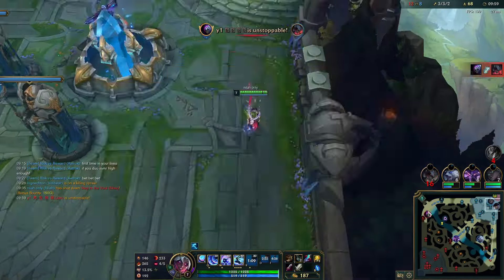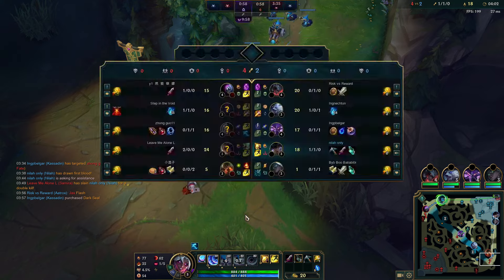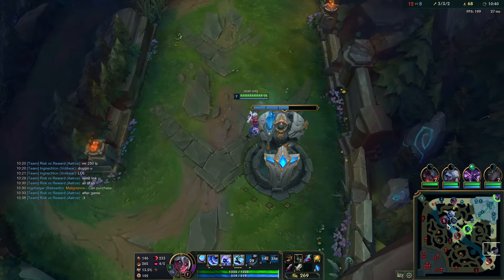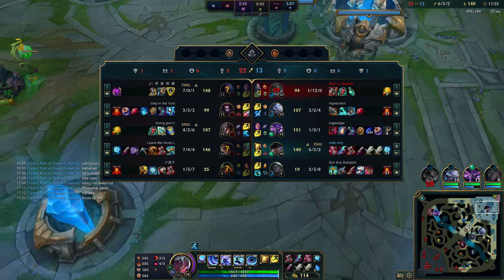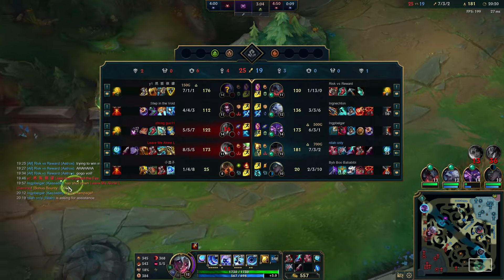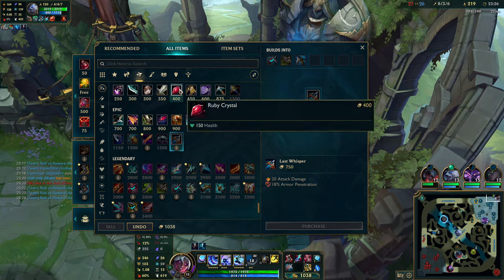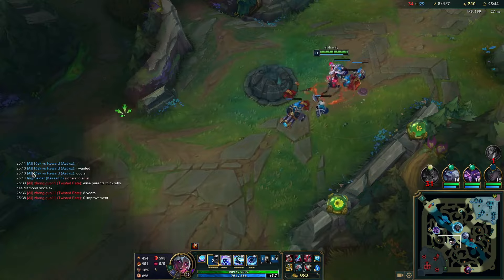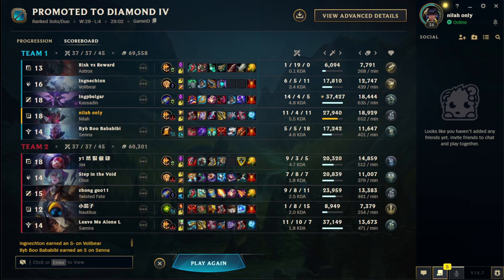Carrying a 1/19 INTING TOP LANER | Unranked➜Challenger EP.3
unranked to challenger 88% winrate carrying inting top laner